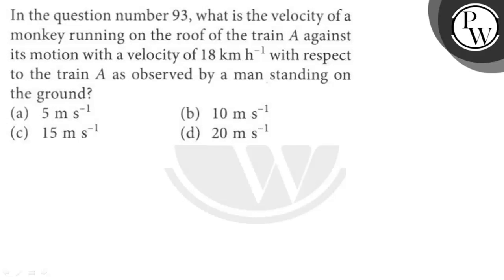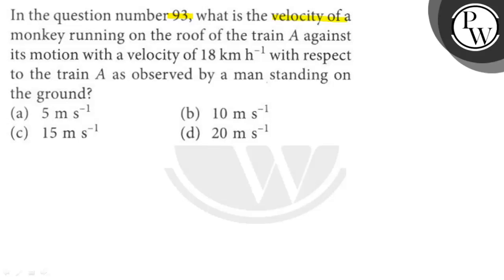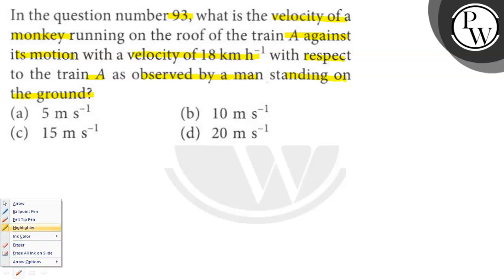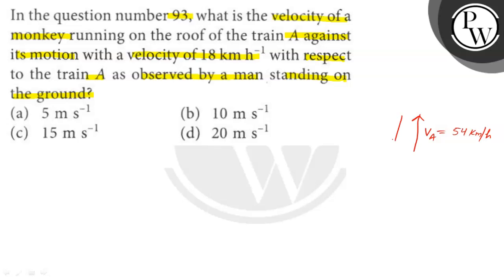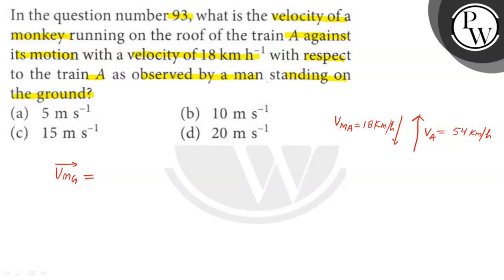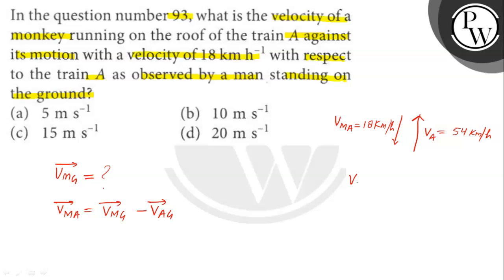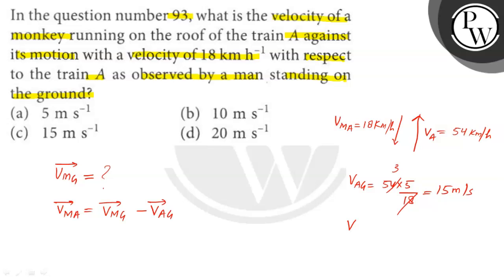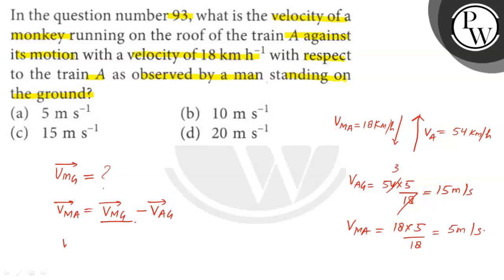In the question number 93 , what is the velocity of a monkey running on the roof of the train A a...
In the question number 93 , what is the velocity of a monkey running on the roof of the train A against its motion with a velocity of 18  km h^-1 with respect to the train A as observed by a man standing on the ground?
(a) 5  m s^-1
(b) 10  m s^-1
(d) 20  m s^-1